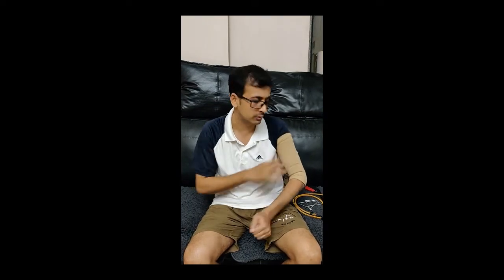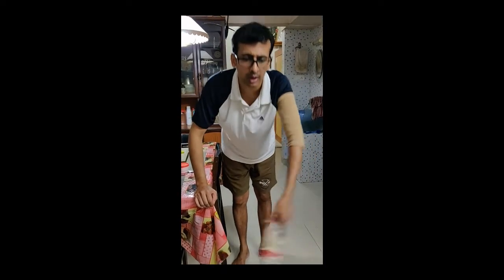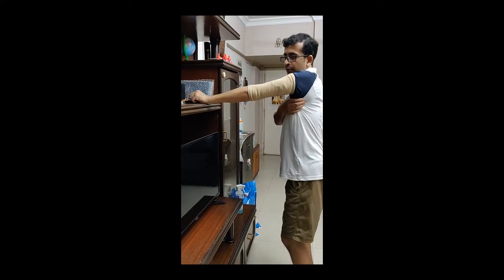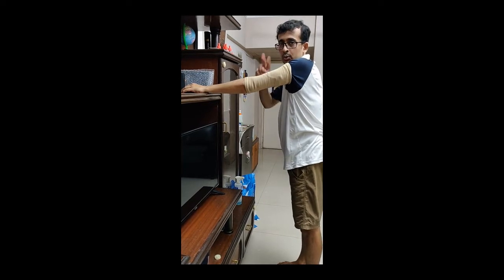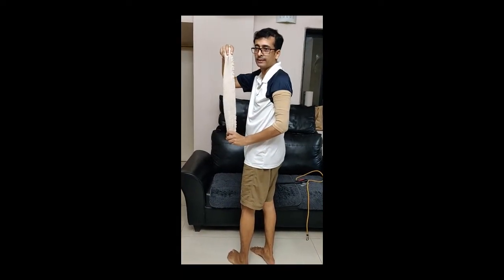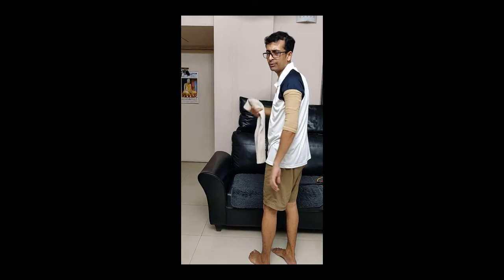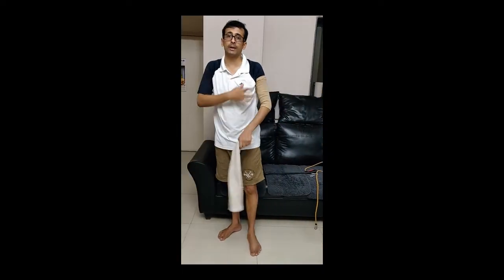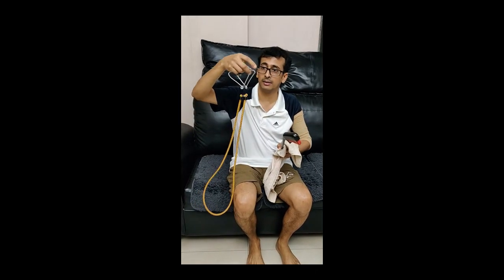Simple Frozen Shoulder Exercises during Covid19 Lockdown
Having suffered back to back shoulder injuries around December 2019, I started getting treated through an Orthopaedist. Eventually I was diagnosed with Rotator Cuff Muscle tear and Tendonisis. A frozen shoulder eventually developed due to the lack of arm movement due to inflammations on my left shoulder.

While the medications for my left shoulder injuries were completed by March 2020, I couldn't pursue with Physiotherapy sessions due to the Covid19 Lockdown. By referring to some good medical documentation and informative videos (by Physiotherapists) on the Internet, I started doing some basic exercises.

Video recorded using OnePlust 6T Mobile.